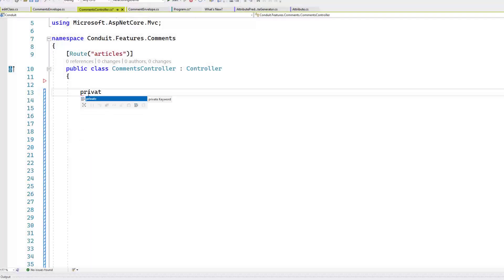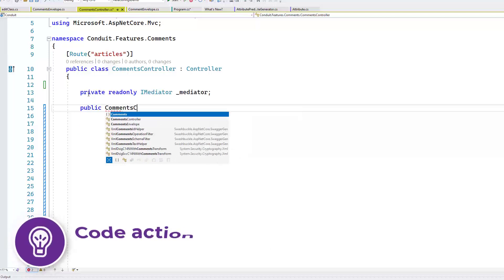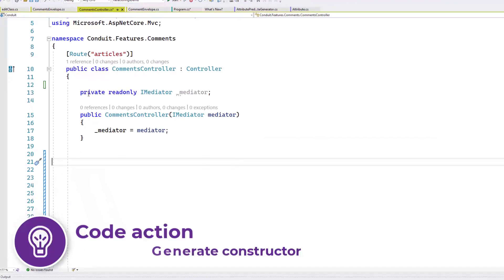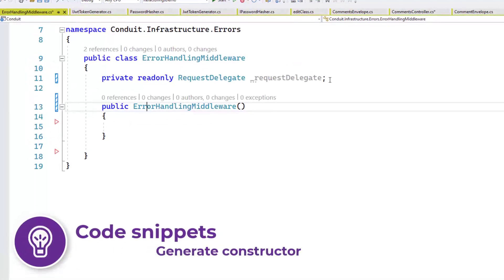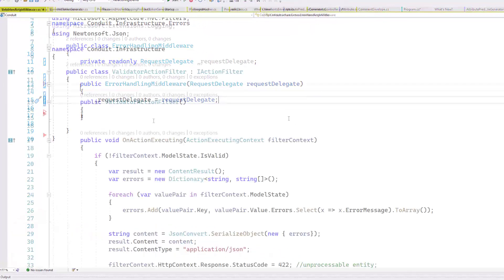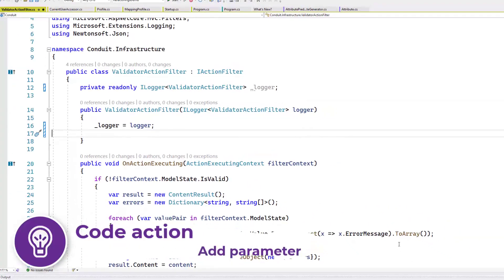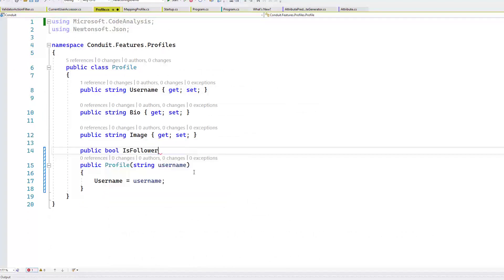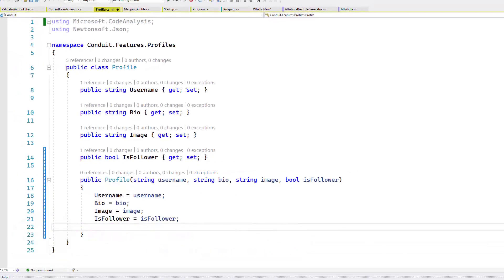Just-in-time refactoring made even easier with IntelliCode auto suggested code for C#